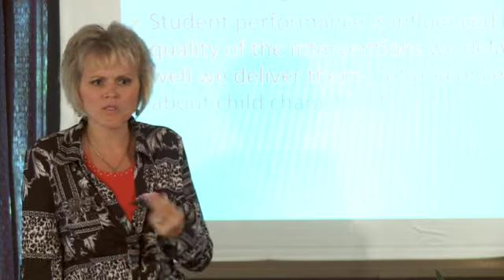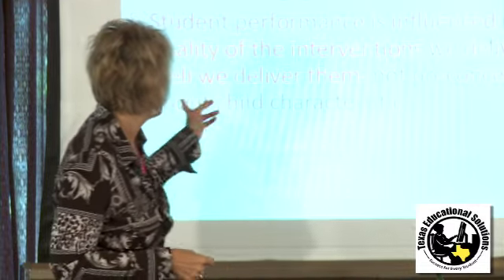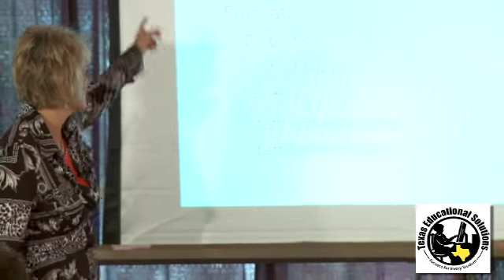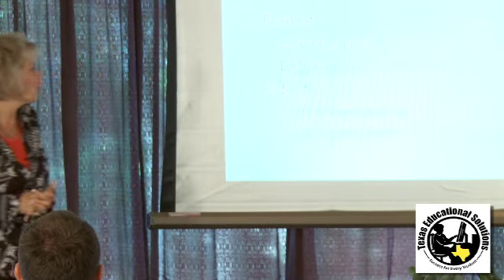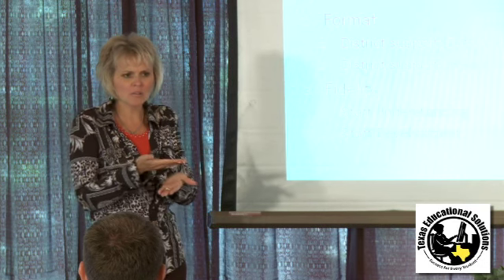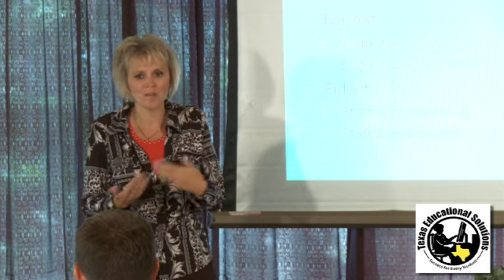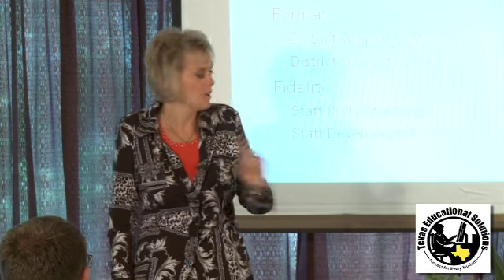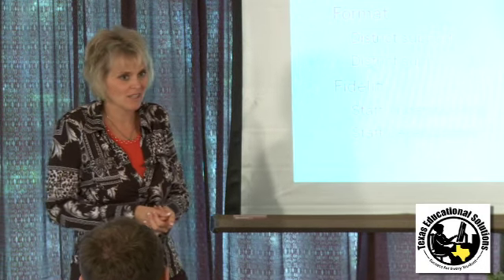Building a Successful RtI Process - Texas Educational Systems